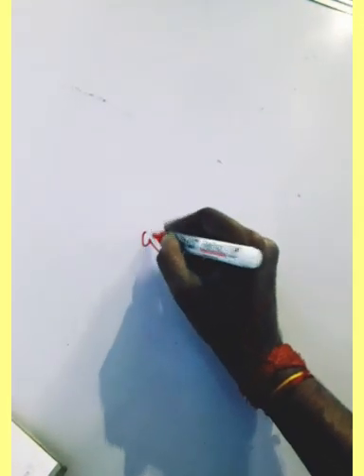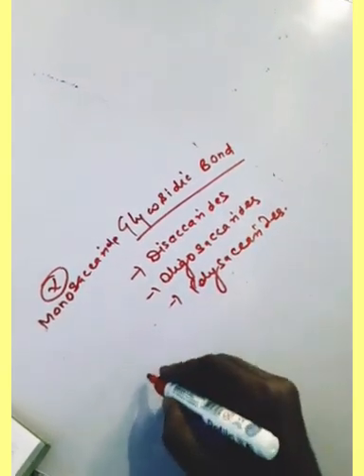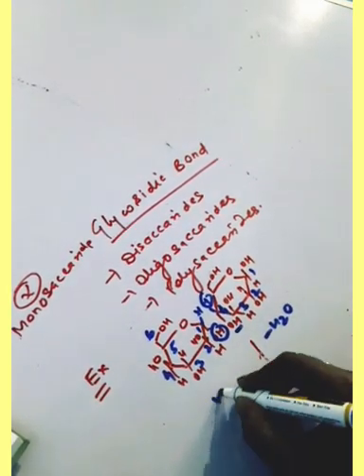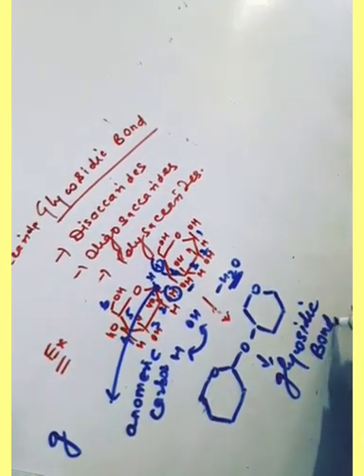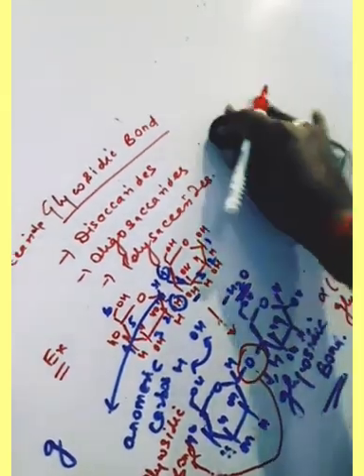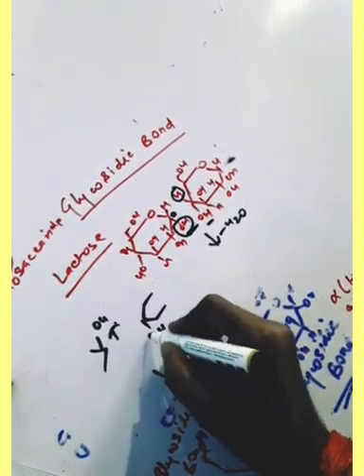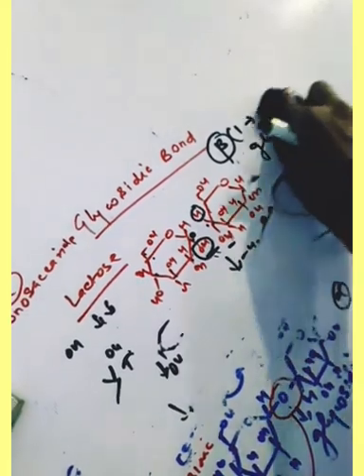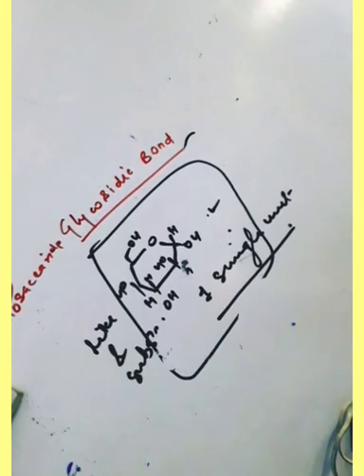Glycosidic bond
Glycosidic Linkage. How alpha Glycosidic bond is different from beta Glycosidic  bond
Video Lecture from Biomolecules Chapter of Chemistry Class 12 for HSC, IIT JEE, CBSE & NEET.
Notes on carbohydrates.